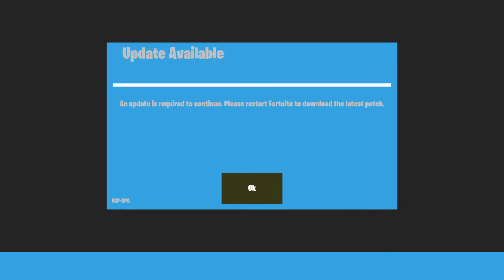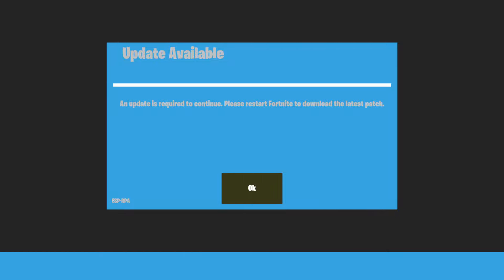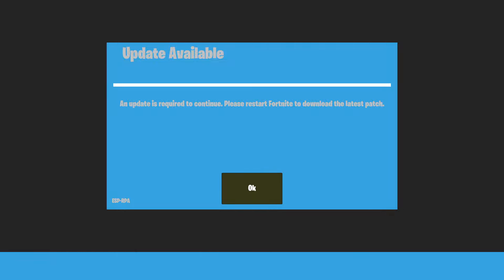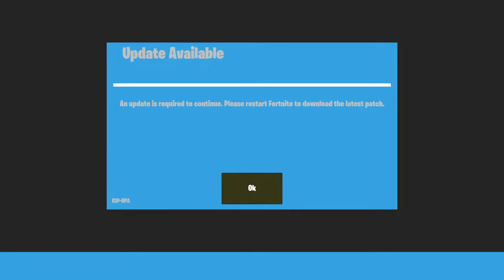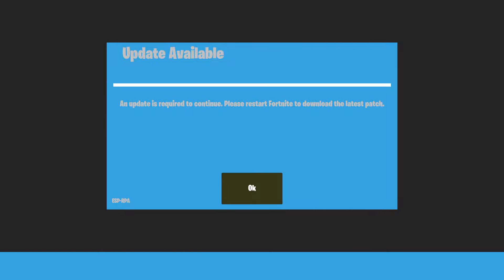FIX An update is required to continue. Please restart Fortnite to download the latest patch.